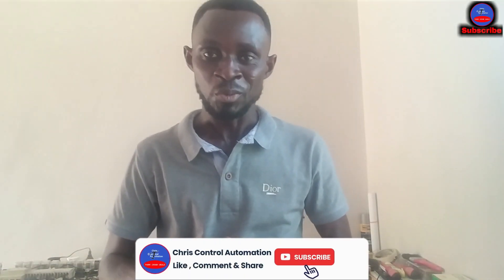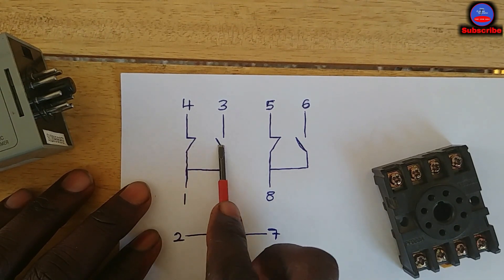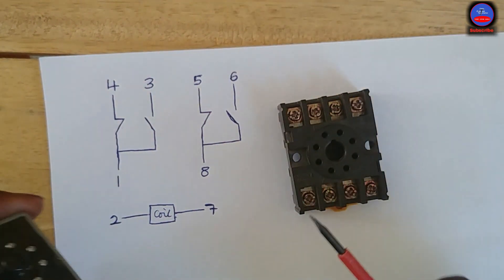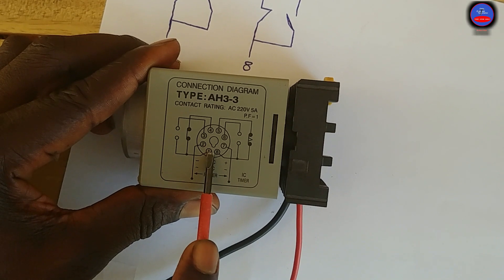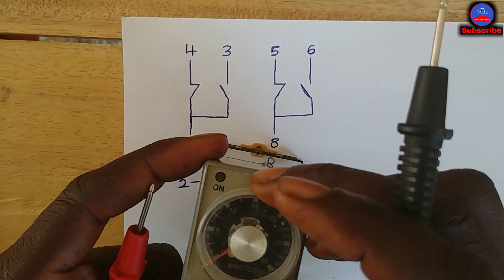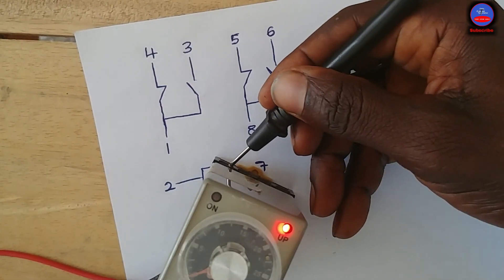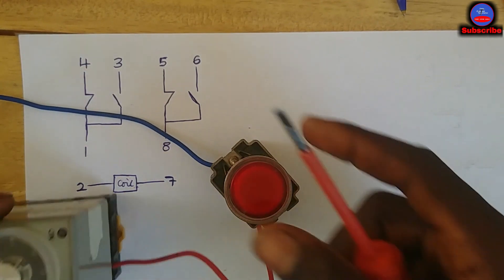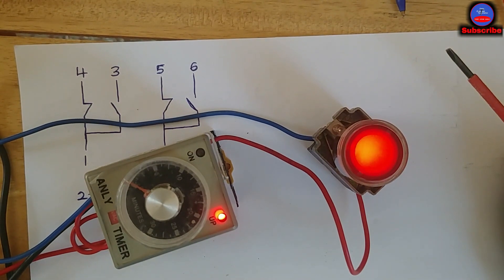On delay timer connection | 8 pin timer connection